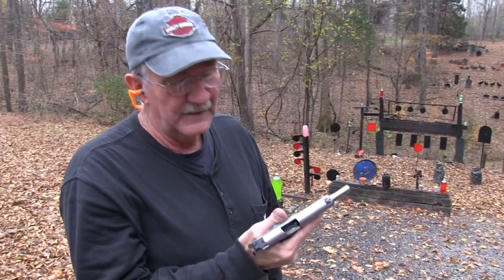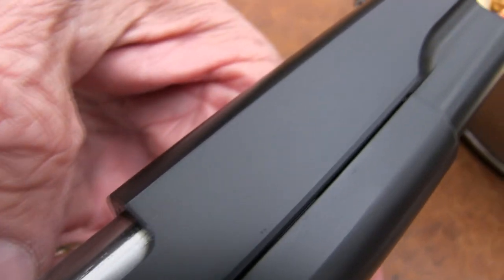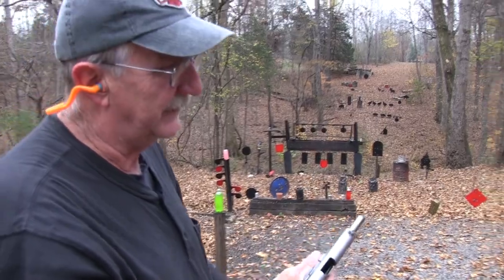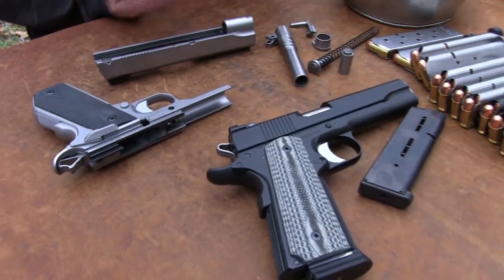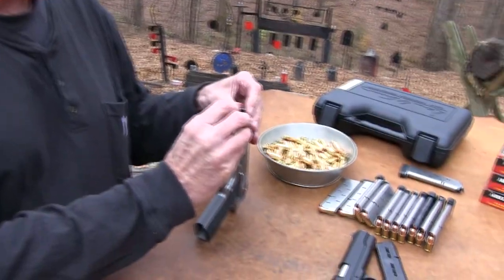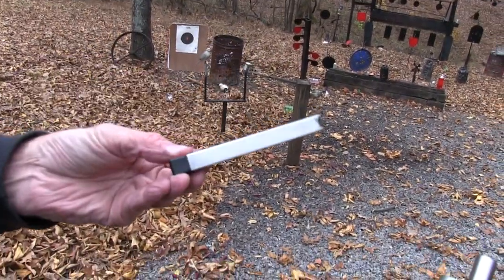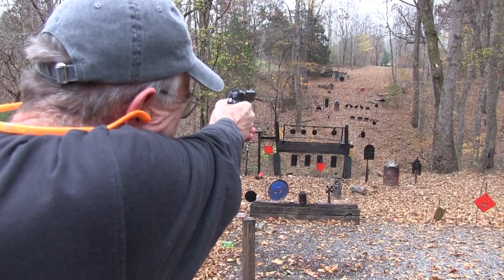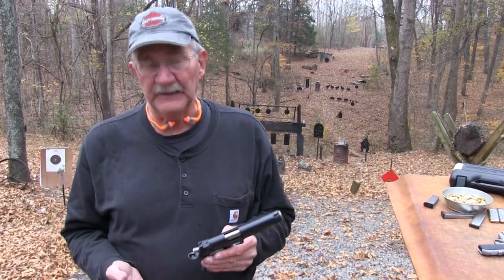Dan Wesson 1911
Shooting and showing a couple of Dan Wesson 1911 pistols, the V-Bob and the Valor.